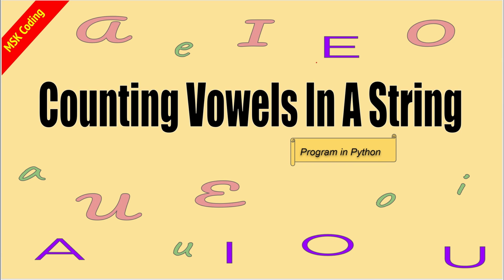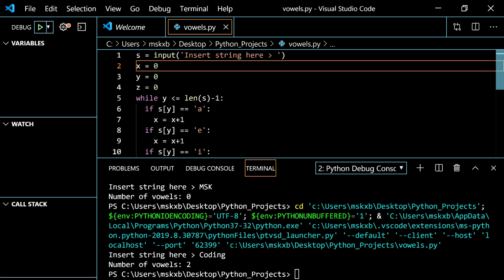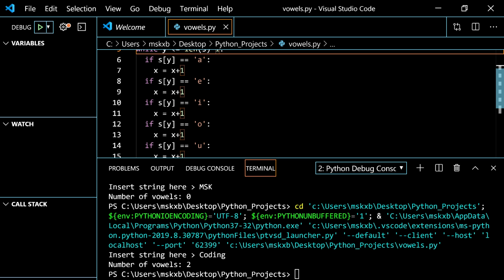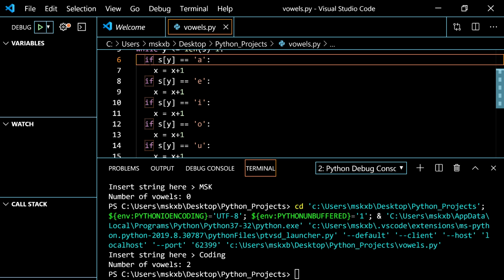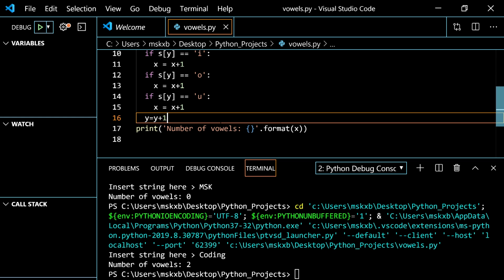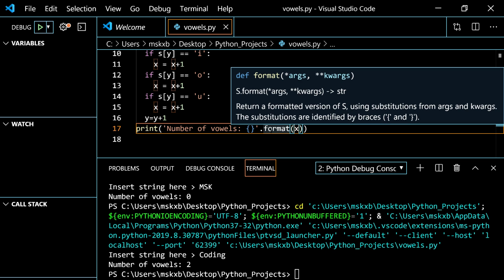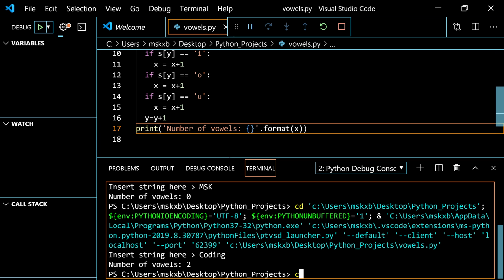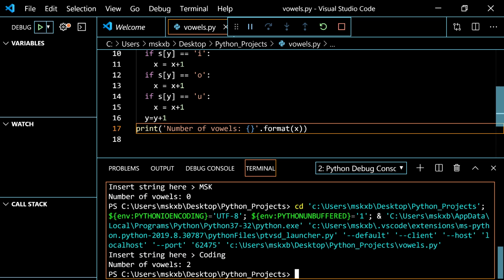Counting Vowels in a String - Python Program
This video explains a python program to count the number of vowels in a given string.